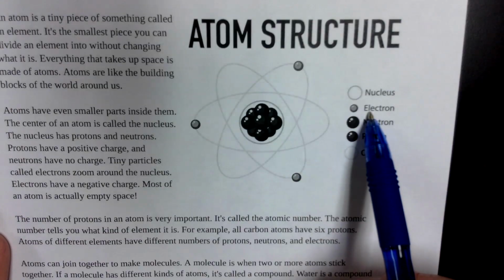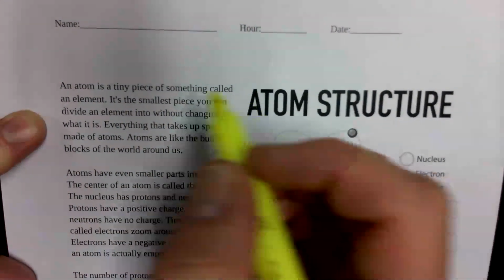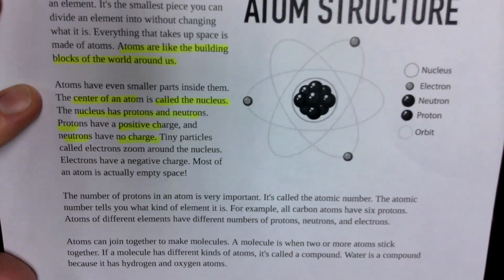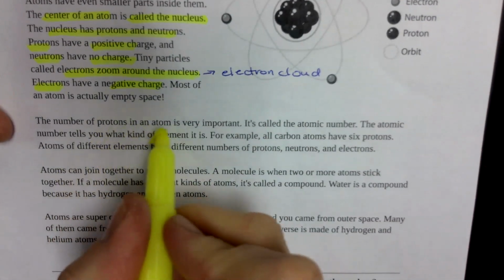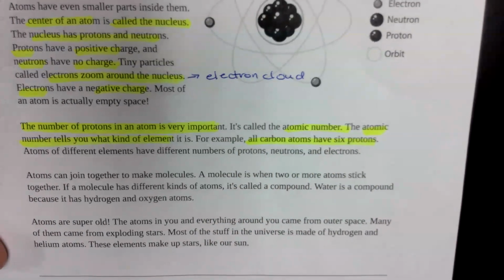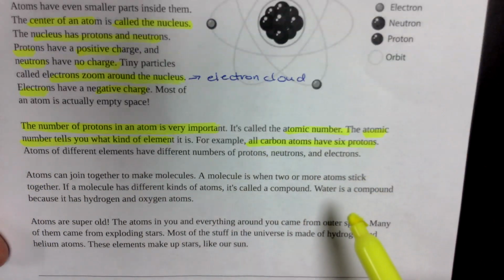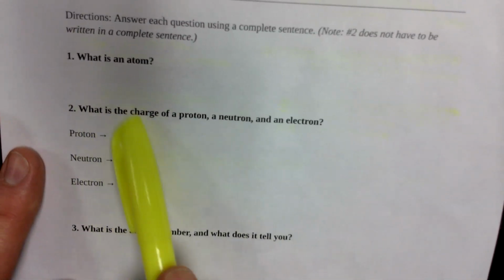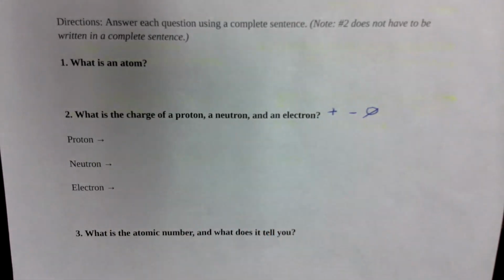"Atom Structure (Diffit) worksheet"